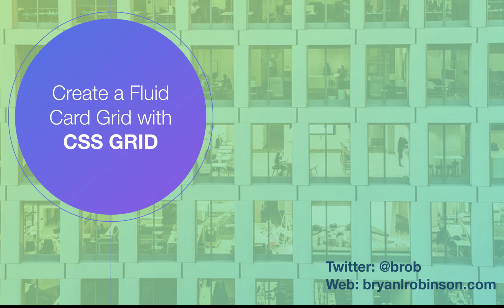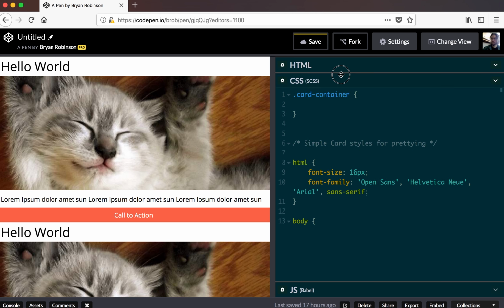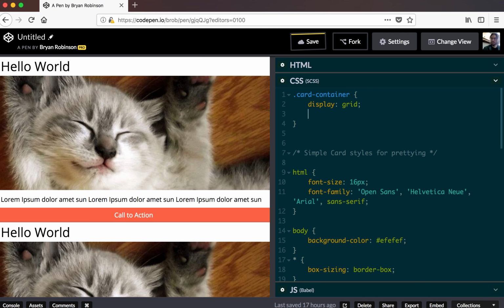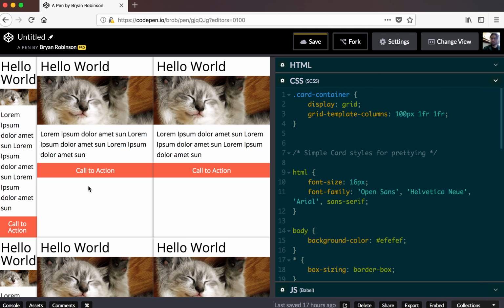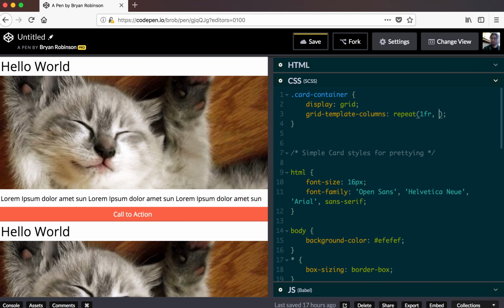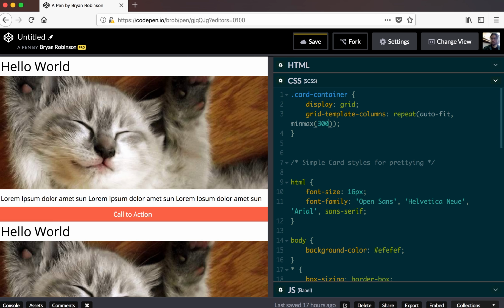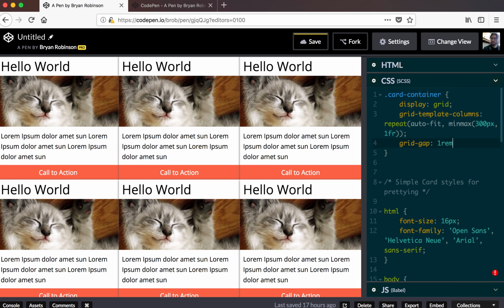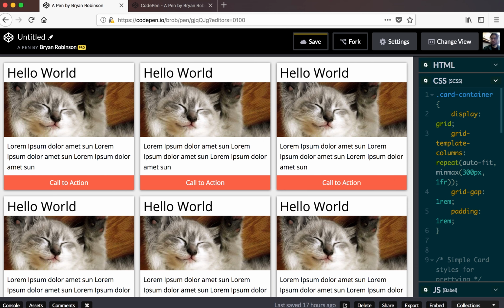Use CSS Grid to Create a Fluidly Responsive Card Grid with No Breakpoints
Practical CSS Grid - Learn about this revolution in Web design with my 2 hour course

In this tutorial, I’m going to show you how to take one of the most common tropes of web design – the card grid – and make it fluid.

We could build this via a float- or flex-based grid and a handful of breakpoints. Why deal with breakpoints if Grid Layout can handle everything for us?

Grid can do so much more than recreating old design patterns. If you’re looking for a good place to start, though, this is the best introduction to its power.